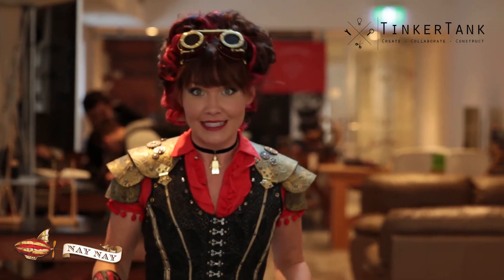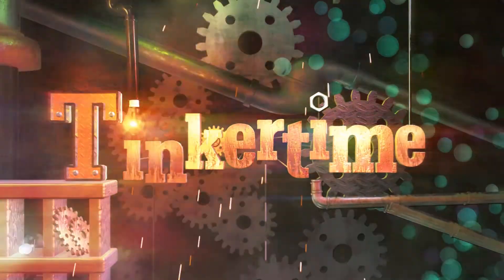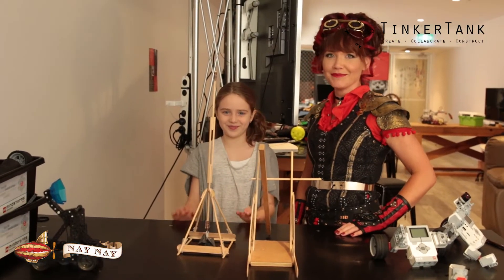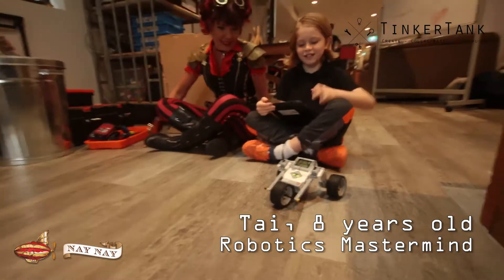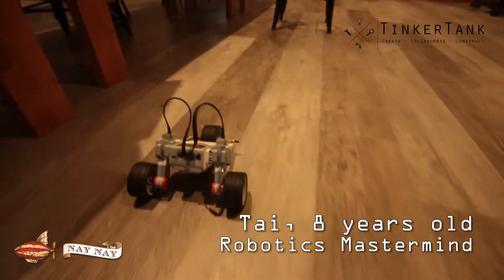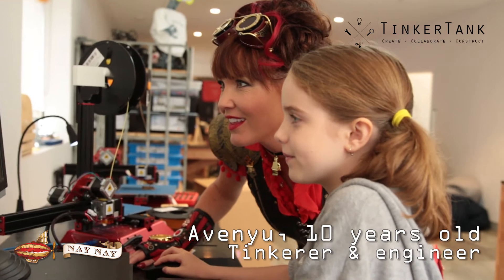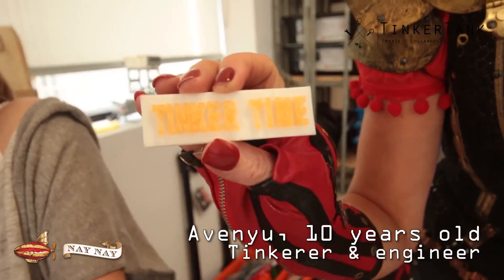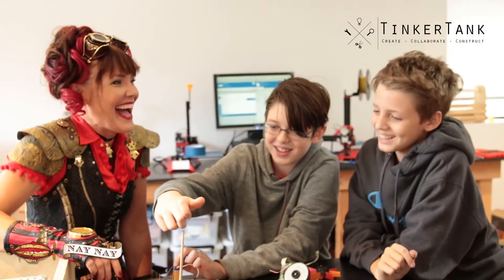Nay Nay visits Tinkertank - 3D printing and robotics for kids!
It's Tinkertime!

This week Nay Nay got to visit Tinkertank, in Manly Australia. It's an awesome tinkering workshop that gets kids tinkering, 3D printing, making robots, marble runs and much more. This creative space allows kids to bring their engineering and design ideas to life!

Founded by the brilliant Julia McDoweel, Tinkertank is open for kids throughout the school week and for holiday programs too.

Your little Tinkerer will LOVE this creative space.

Tinkertime is all about experimenting, pulling things apart and not being afraid to make mistakes, it's how we learn and discover new things!

Join Nay Nay as she goes full banana in her Tinkertime room. Nay Nay wants to encourage kids to get curious about STEM (Science, Technology, Engineering, Maths) and nurture a love of adventure and inventive thinking.

Nay Nay's music videos are on ABC Kids Australia and families LOVE her songs, especially 'Bubble Pop', 'My Brother Ate My LEGO' and 'I Have A Voice'. Nay Nay is bridging the gap between The Wiggles and Katy Perry, by making content that is pop, highly designed and fun, while being age appropriate.

We'd love more suggestions on what you'd like us to open up on 'Show Me Your Guts', or curious questions, or experiments you would like to see done. So put your ideas and feedback in the comments.

It's Tinkertime!

Please note experiments are to help children learn about the world around them and not all are suitable for replication at home. Parents should supervise children as they discover new objects and ingredients.

"Show Me Your Guts" segment pulls apart old objects, those found in thrift shops or people's unwanted household items. Do not pull apart your dads favourite electronics, it won't go down well at all!

Nay Nay tries to recycle her e-waste from experiments by making new artistic creations with the parts. You can check out some of her e-waste creations on Instagram @naynay_official

Let's go full banana! xx